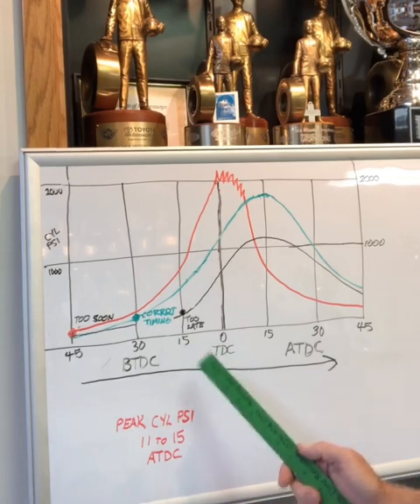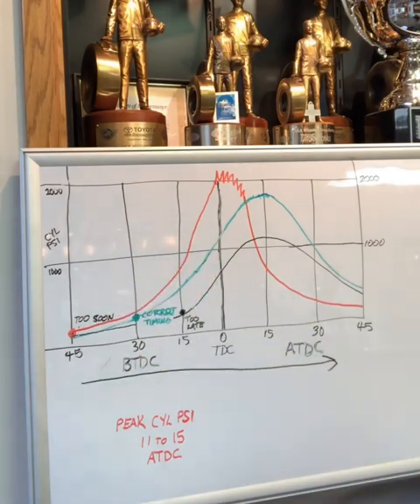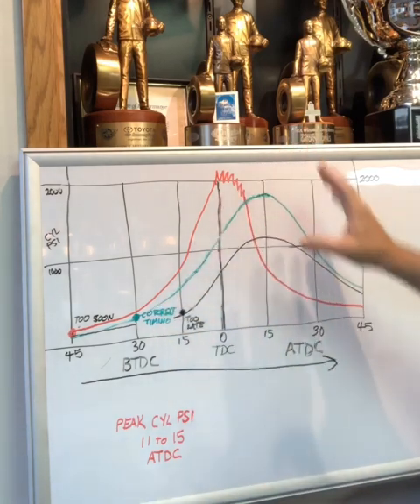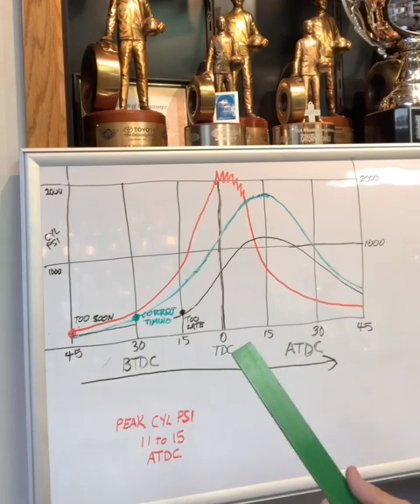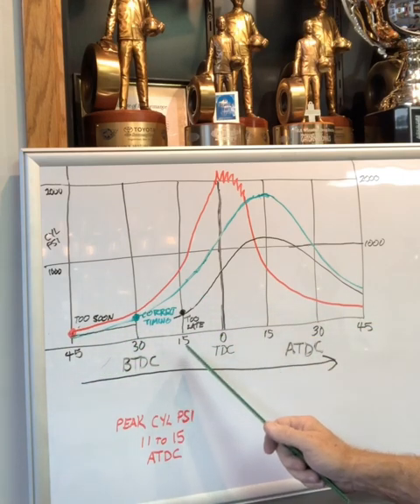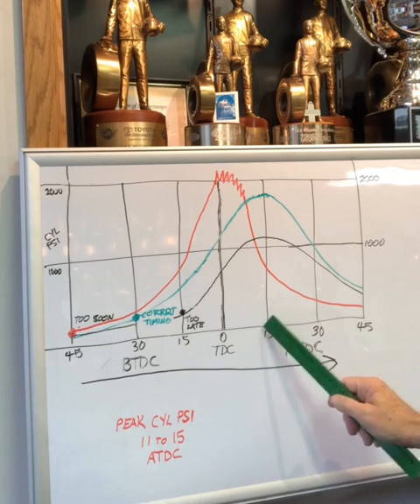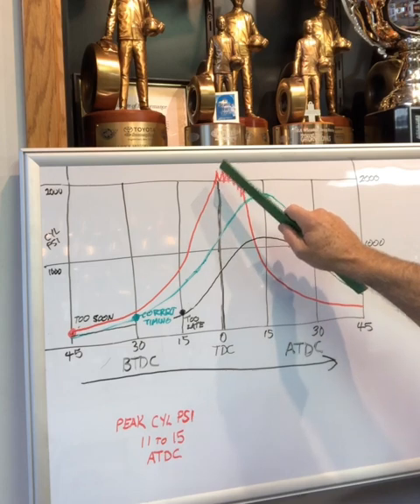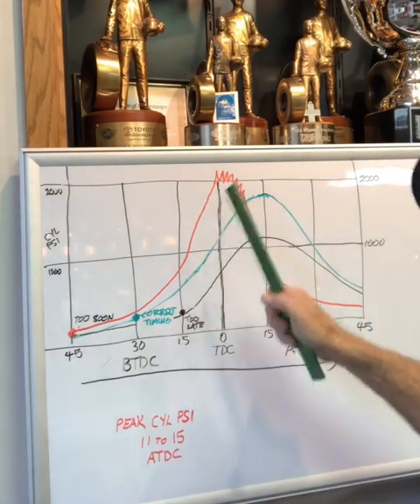Important info! Ping and spark knock. More info in description.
Ping, spark knock, pre ignition or detonation, comes from heat, too high of timing, too much compression, too low of octane, and other reasons. This explains some of it.